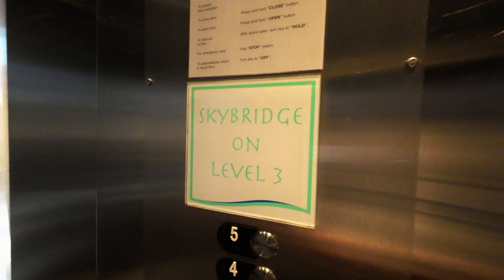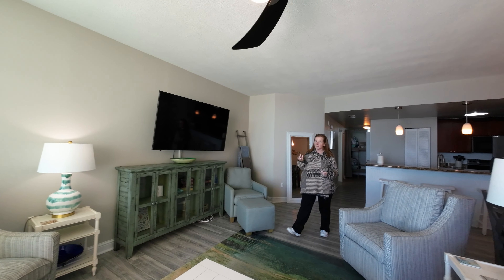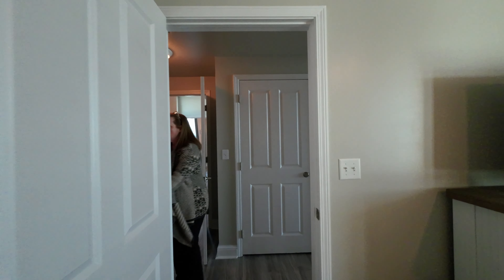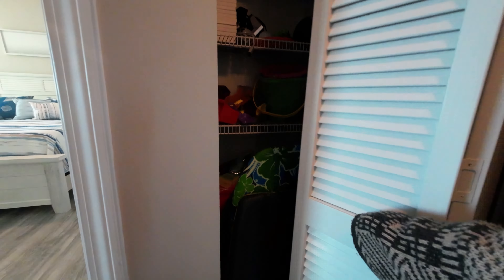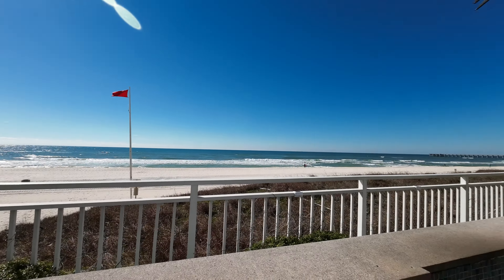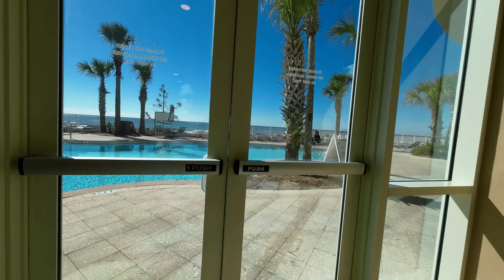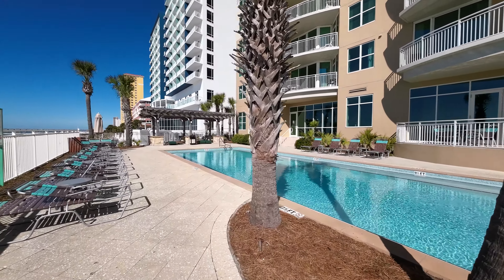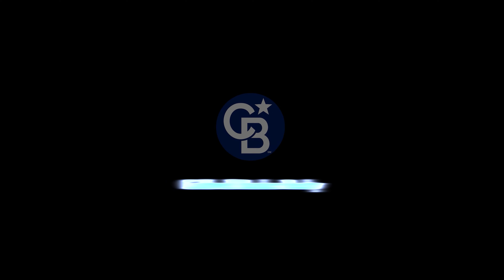Exploring Panama City Beach with the Cutest Couple on YouTube! - Sean and Alice at AQUA BEACH RESORT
Aqua Beach Resort Condo Tour with Sean and Alice in Panama City Beach Florida

⏱ ⏱ VIDEO CHAPTERS ⏱ ⏱
0:00 - INTRO
0:50 - INSIDE UNIT 611
6:48 - ARRIVALS / FRONT DESK
7:04 - POOLS / SPA / OUT DOOR GRILL AREA
10:57 - FITNESS ROOM
11:34 - OUTRO

About
🥇Alice de La Penha, LLC is the #1 Coldwell Banker TOP PRODUCER in Northwest Florida and holds the following professional designations: CRS, CLHMS, PSA, MRP, GRI® | Call Alice

726 Thomas Dr, Panama City Beach, Florida 32408